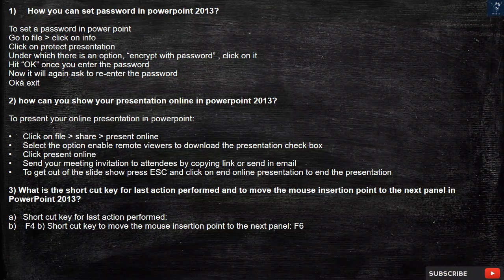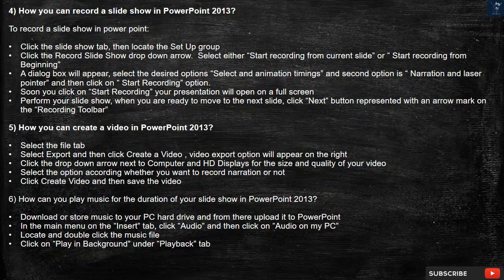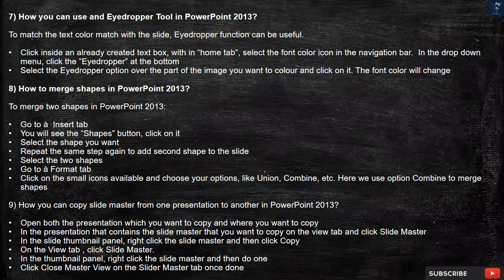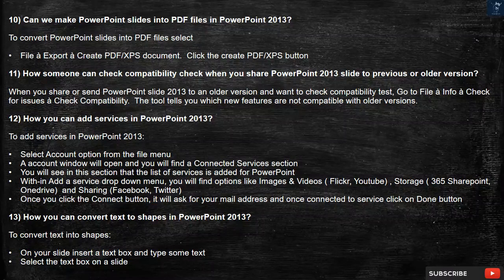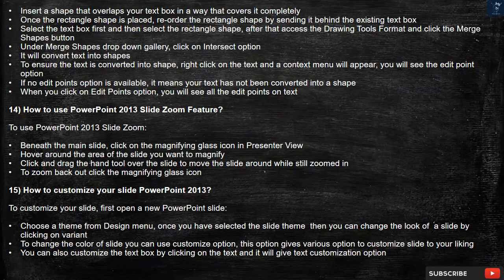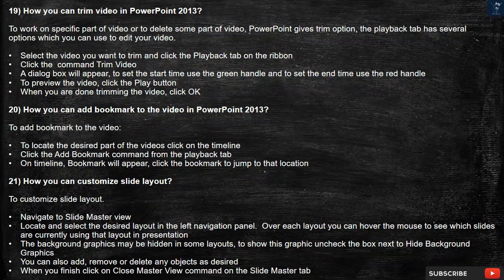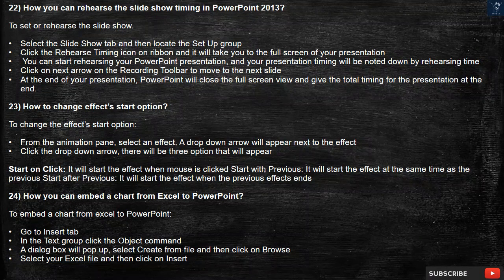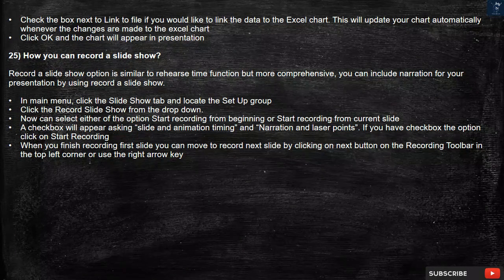PowerPoint Interview Questions and Answers | Top 25 Q&A | PowerPoint Presentation Interview Tips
Prepare to master the PowerPoint interview! Whether you're a newcomer to the world of presentations or an experienced professional, this video equips you with the top 25 questions and answers needed to shine in your PowerPoint-related job interviews. Learn about slide design, animation techniques, data visualization, and much more. Join us to boost your interview confidence and excel in the world of visual communication.

Top 25 PowerPoint Interview Questions and Answers:

1) How you can set password in PowerPoint 2013?
2) How can you show your presentation online in PowerPoint 2013?
3) What is the short cut key for last action performed and to move the mouse insertion point to the next panel in PowerPoint 2013?
4) How you can record a slide show in PowerPoint 2013?
5) How you can create a video in PowerPoint 2013?
6) How can you play music for the duration of your slide show in PowerPoint 2013?
7) How you can use and Eyedropper Tool in PowerPoint 2013?
8) How to merge shapes in PowerPoint 2013?
9) How you can copy slide master from one presentation to another in PowerPoint 2013?
10) Can we make PowerPoint slides into PDF files in PowerPoint 2013?
11) How someone can check compatibility check when you share PowerPoint 2013 slide to previous or older version?
12) How you can add services in PowerPoint 2013?
13) How you can convert text to shapes in PowerPoint 2013?
14) How to use PowerPoint 2013 Slide Zoom Feature?
15) How to customize your slide PowerPoint 2013?
16) How you can use Document Inspector and what is the role of it in PowerPoint presentation?
17) How you can protect your presentation in PowerPoint 2013?
18) How you can insert online video in PowerPoint 2013?
19) How you can trim video in PowerPoint 2013?
20) How you can add bookmark to the video in PowerPoint 2013?
21) How you can customize slide layout?
22) How you can rehearse the slide show timing in PowerPoint 2013?
23)  How to change effect’s start option?
24) How you can embed a chart from Excel to PowerPoint?
25) How you can record a slide show?

Microsoft PowerPoint Tips:

powerpoint interview questions and answers
microsoft powerpoint interview questions
powerpoint interview
microsoft powerpoint
presentation job interview
powerpoint design tips
experienced presentation professionals
slide design
animation techniques
data visualization in powerpoint
visual communication
PowerPoint
slide presentation
powerpoint tutorial
how to make a good powerpoint presentation
great powerpoint presentation
powerpoint presentation tips
powerpoint example
presentation slides example
powerpoint best practices
good slide design
slide design
when to use powerpoint presentation
business powerpoint presentation
powerpoint 2013
how to make good slides
make better slides
powerpoint 2019
effective presentations